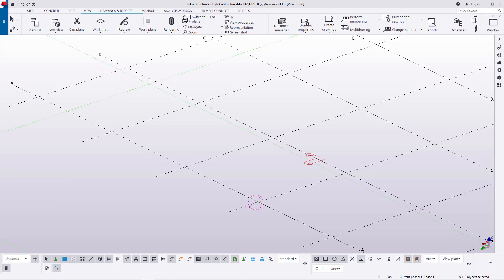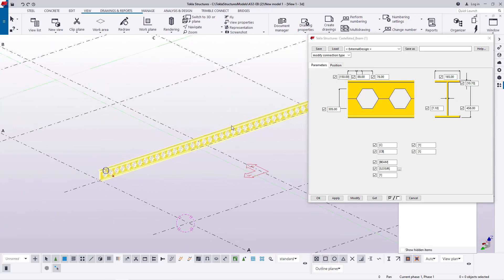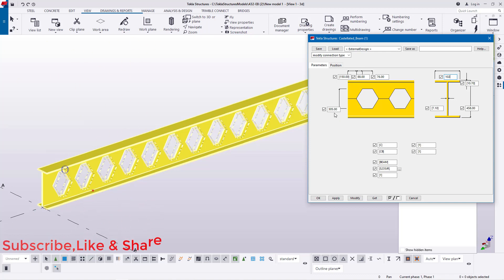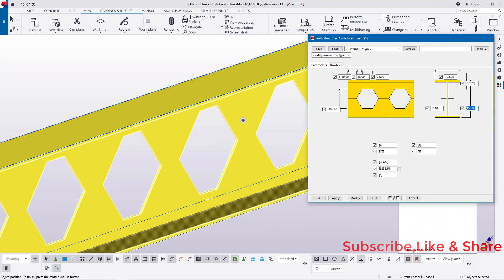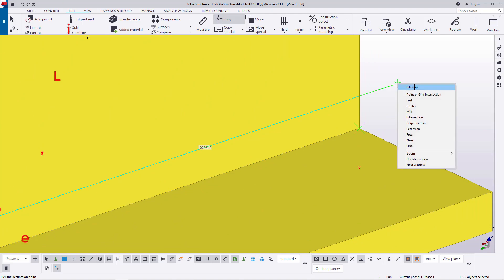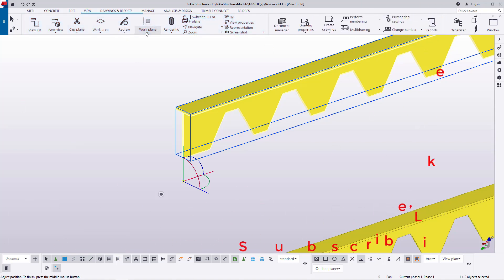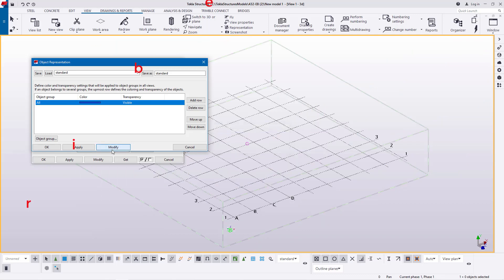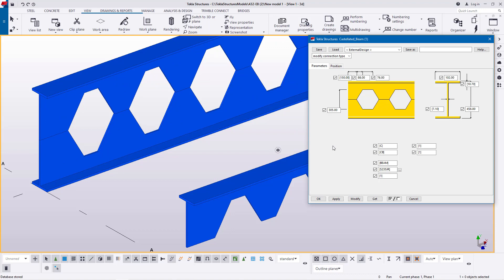Development and Cutting Details for 305 x 102 UB,Castellated Beam